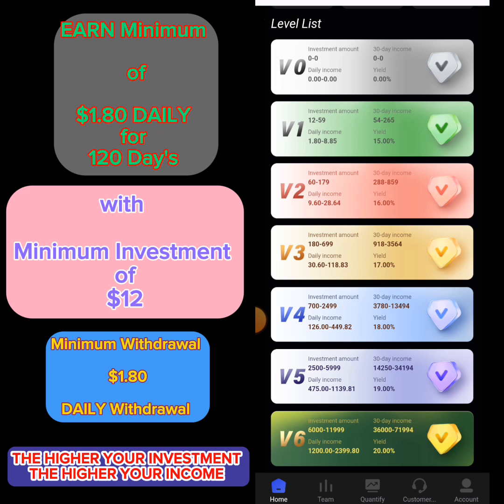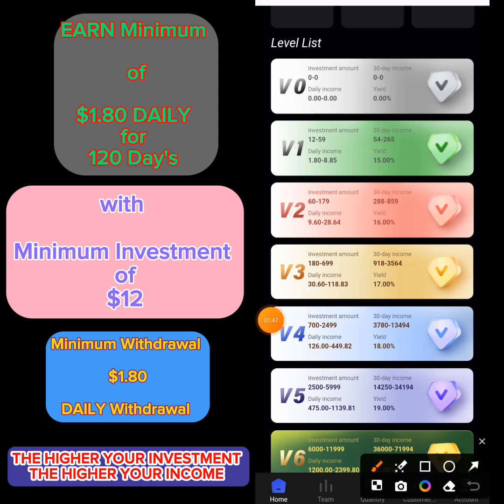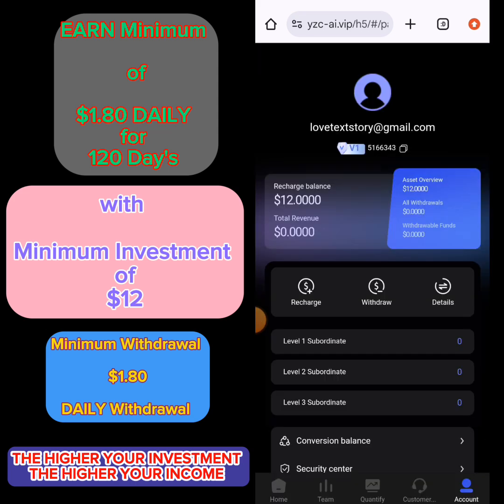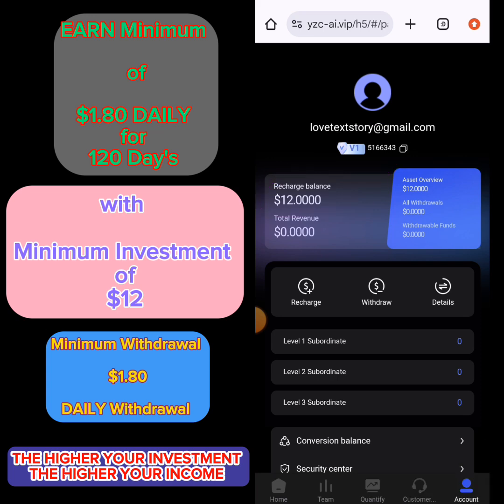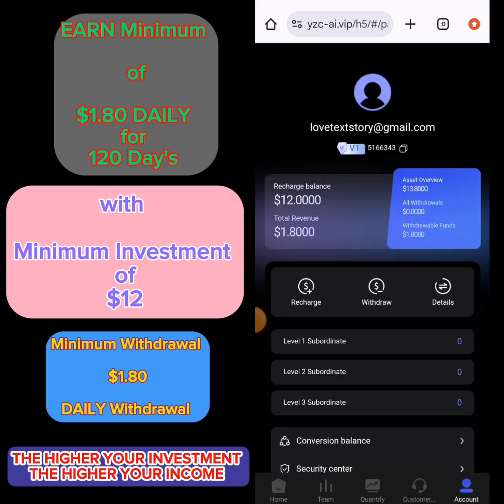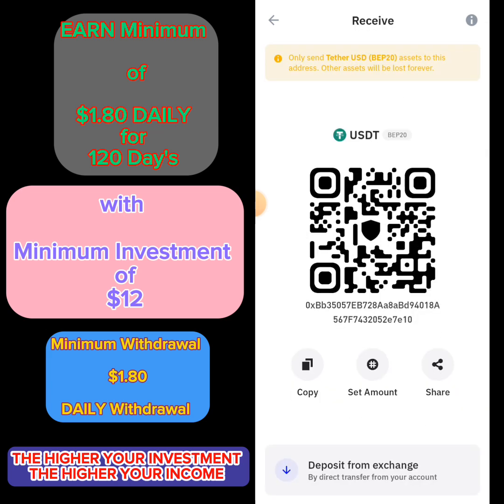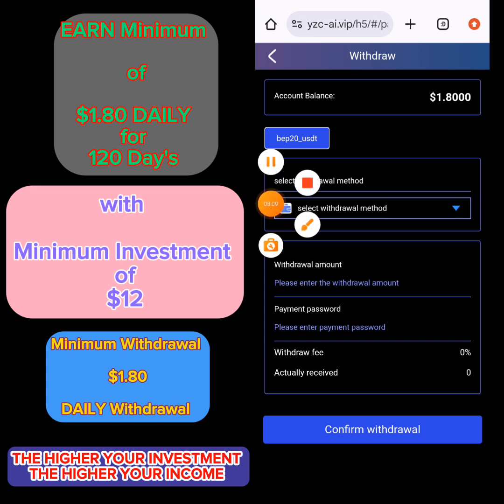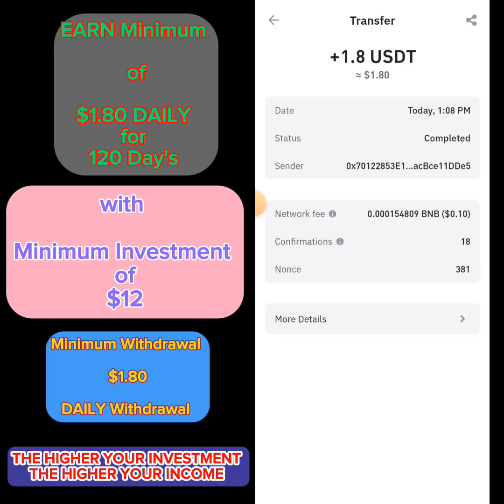EARN 1.80 Dollars Daily With Your Phone || How to Make Dollar Daily on Your Phone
*ANOTHER NEW QUANTITATIVE USDT PLATFORM LAUNCH*

🎖️ Day 1

Introduction to YZC investment income rewards (valid for 120 days)

VIP1 investment: 12USDT-59USDT, daily income 1.8-8.85 (USDT)

VIP2 investment: 60USDT-179USDT, daily income 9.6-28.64 (USDT)

VIP3 investment: 180USDT-699USDT, daily income 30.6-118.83 (USDT)

VIP4 investment Investment: 700USDT-2499USDT, daily income 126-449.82 (USDT)

VIP5 investment: 2500USDT-5999USDT, daily income 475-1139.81 (USDT)

VIP6 investment: 6000USDT-11999USDT, daily income 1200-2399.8 (USDT)

VIP7 investment: 12000USDT-27999USDT, daily income 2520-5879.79 (USDT)

VIP8 investment: 28000USDT-69999USDT, daily income 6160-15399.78 (USDT)

VIP9 investment: 70000USDT-2000000USDT, daily income 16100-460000 (USDT)

You can invest in multiple different VIP levels on the same day.